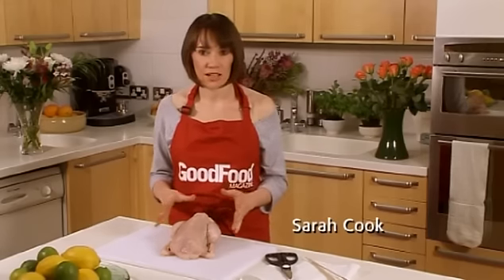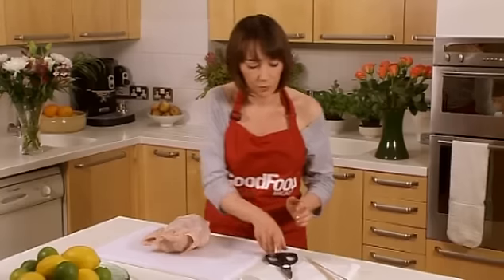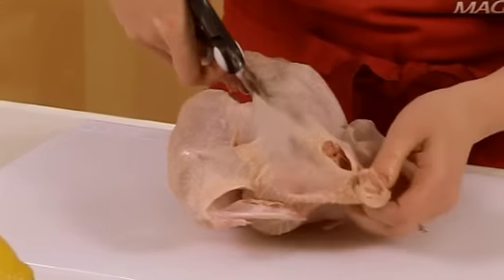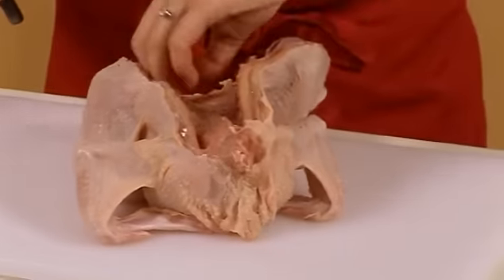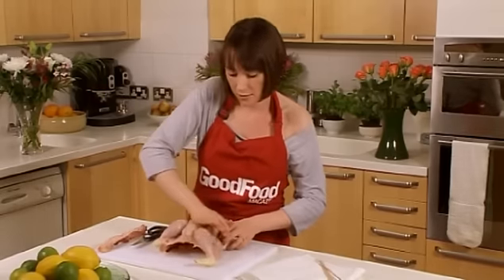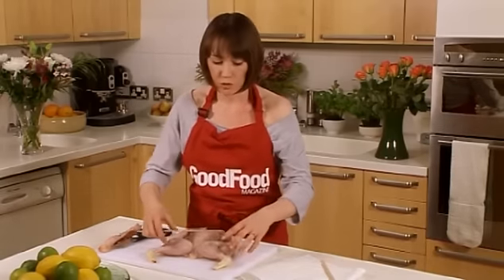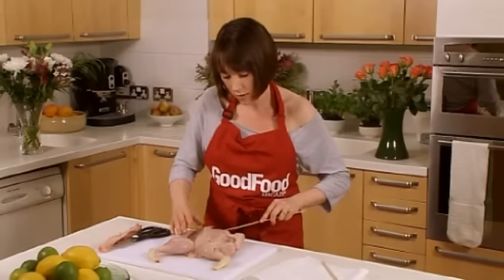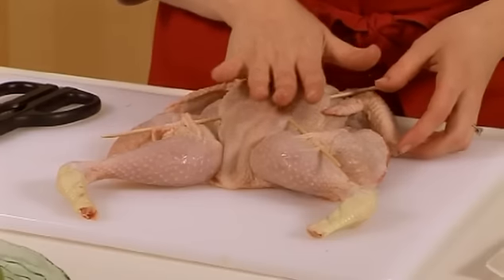How to spatchcock chicken - GoodFood.com - BBC Food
Sarah Cook demonstrates how to prepare and cook spatchcock chicken.